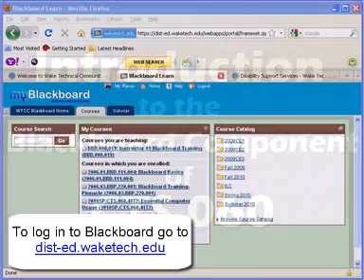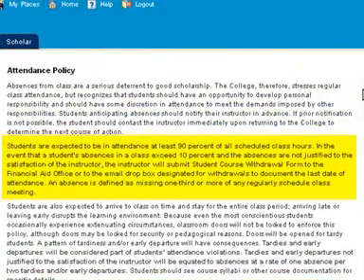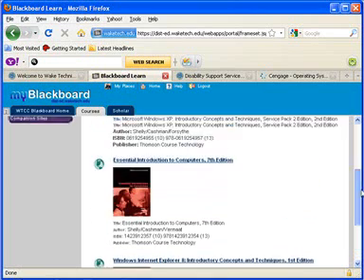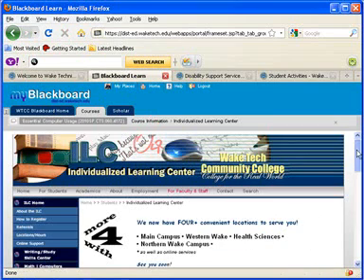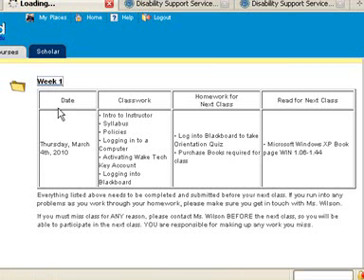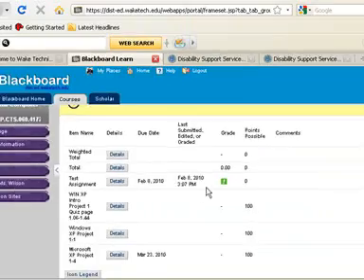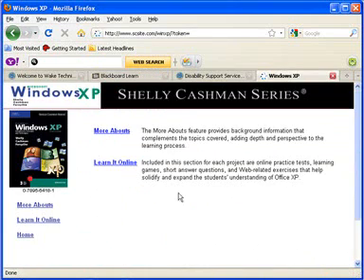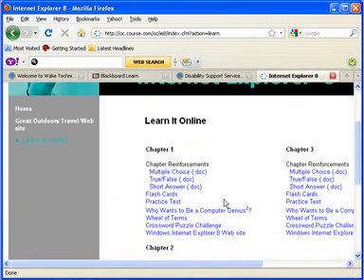Introduction to the Blackboard component for CTS 060 at Wake Technical Community College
This video is to introduce new students to how to use Blackboard with a specific course. All Blackboard courses are set up differently.